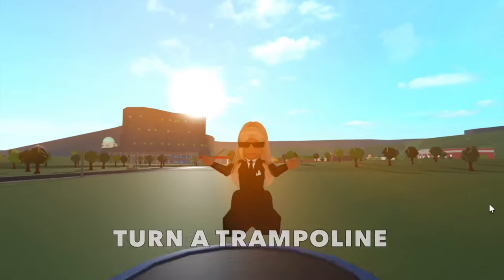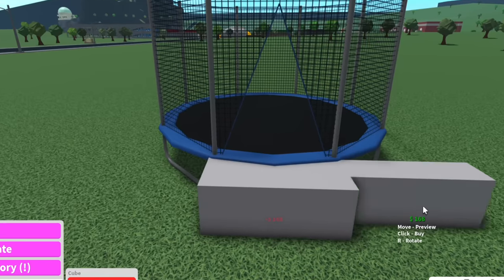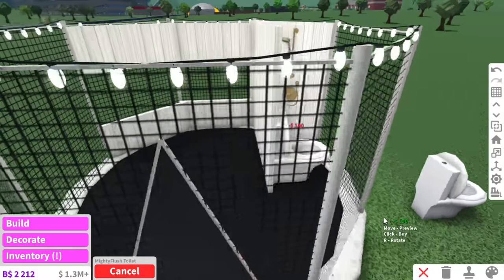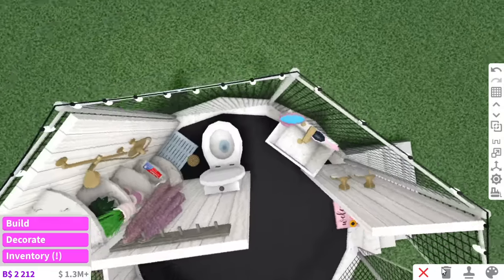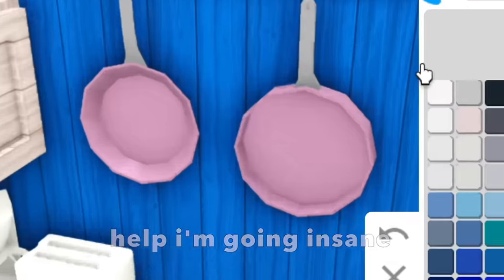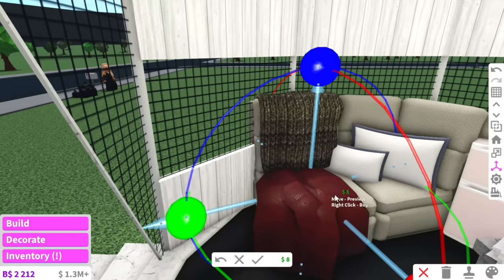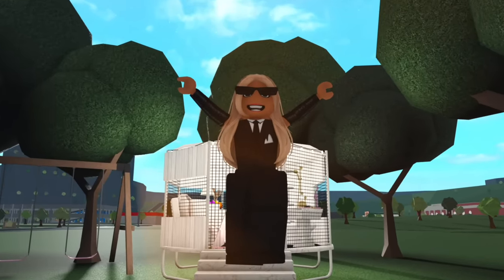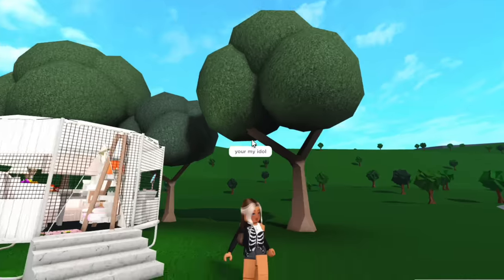Turning A TRAMPOLINE into a HOUSE in BLOXBURG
Have you ever wanted to live in a trampoline? well today I turned one into a house...